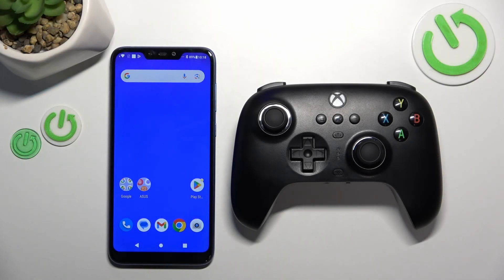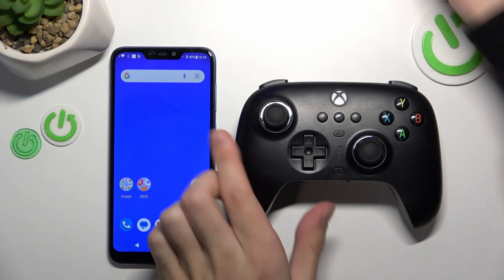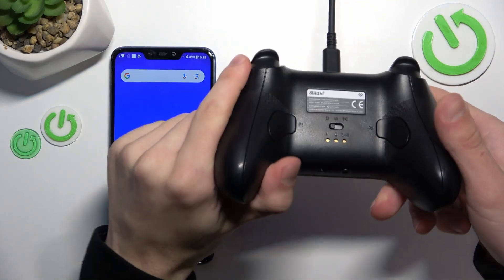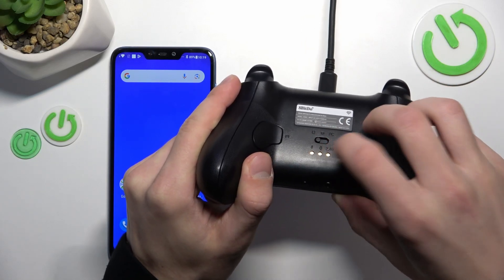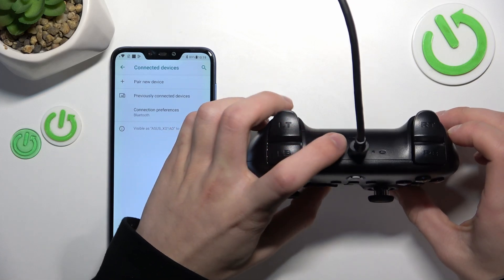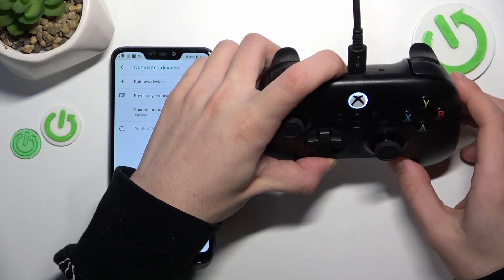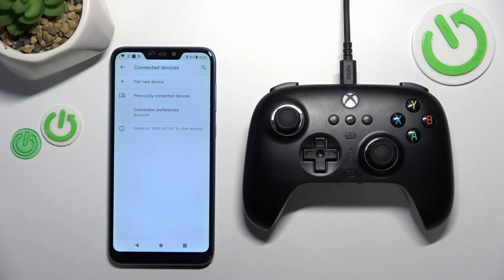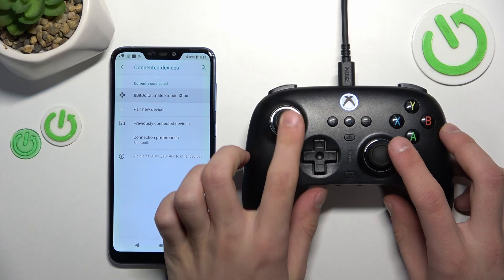How to Connect 8BitDo Ultimate Controller with Android in 2025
If you're struggling to connect your 8BitDo Ultimate controller to your Android device, our guide provides a straightforward solution. Here's how you can easily pair your controller for a seamless gaming experience:

Why would you need to connect your 8BitDo Ultimate controller to an Android device?

How do I access the Bluetooth settings on my Android device?

What are the steps to pair the 8BitDo Ultimate controller with my Android device?

What should I do if the controller doesn't connect?

Can I use the 8BitDo Ultimate Software to customize my controller settings on Android?

How do I switch between different profiles on the controller?

What are the system requirements for connecting the 8BitDo Ultimate controller to Android?